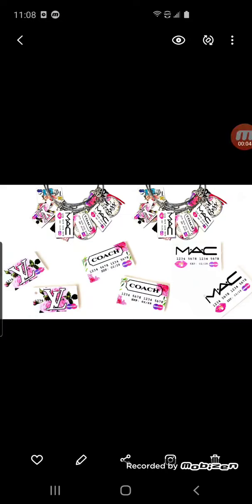*NEW* Mini Credit Card Charms 😍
Available now!